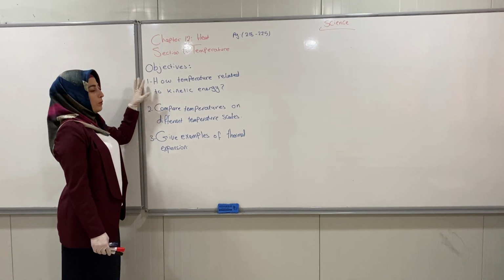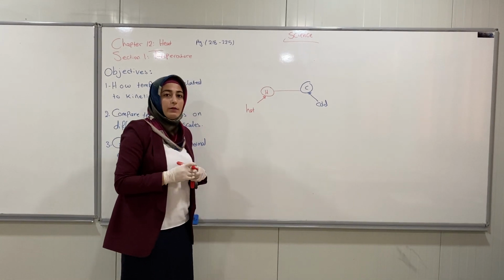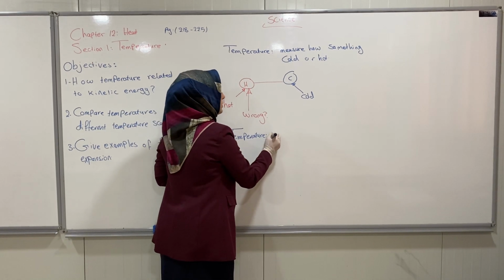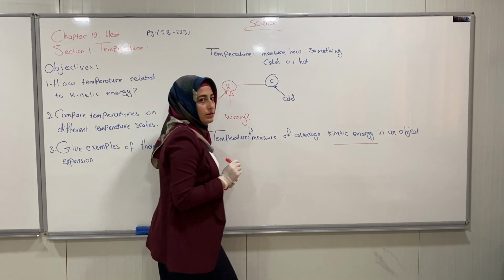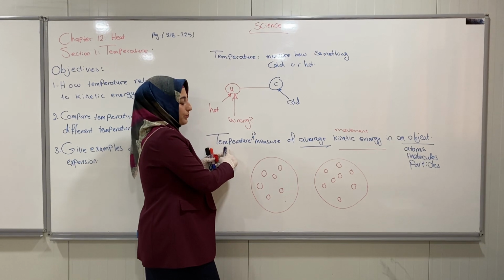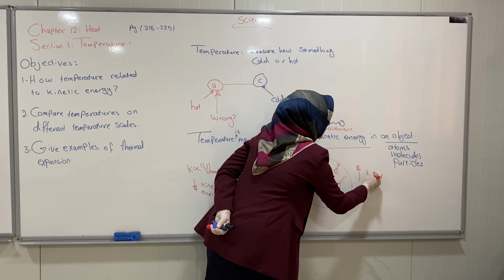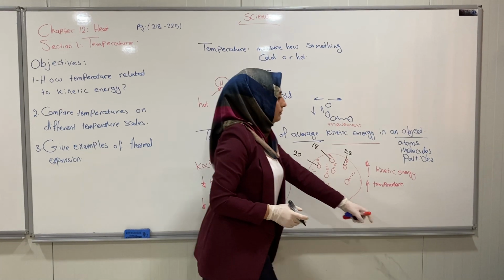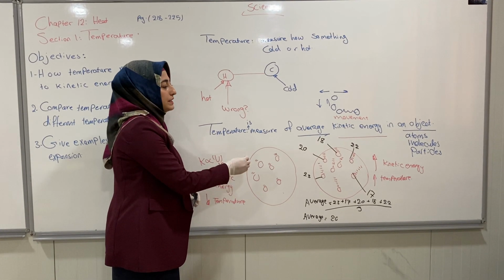Science Lesson Grade 9 # Part 1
T.Zhikal